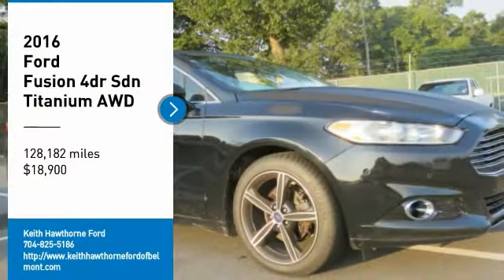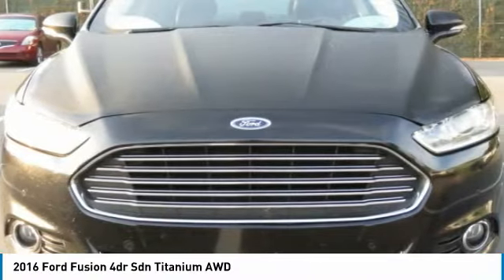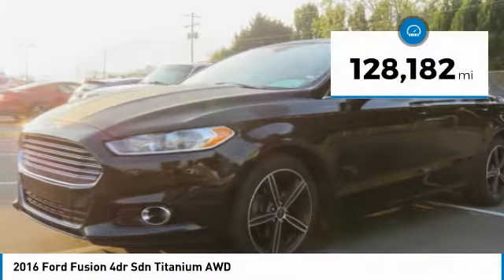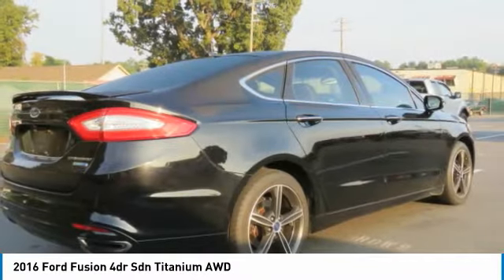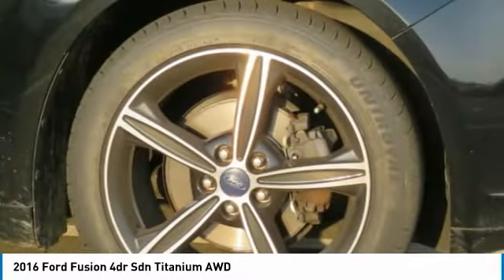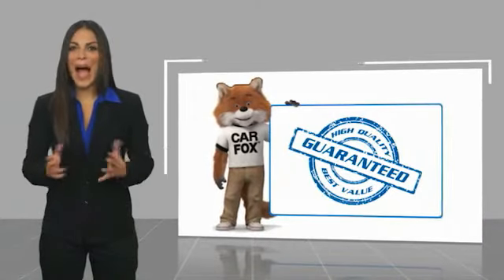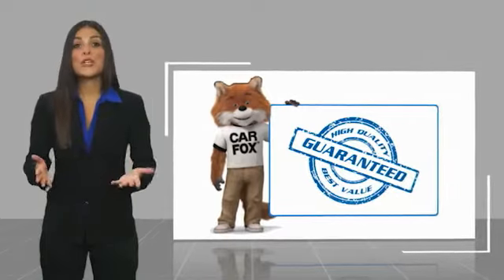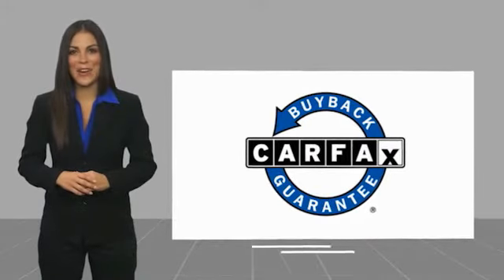2016 Ford Fusion P19870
2016 Ford Fusion 4dr Sdn Titanium AWD

617 N. Main St.

Excellent Condition. FUEL EFFICIENT 31 MPG Hwy/22 MPG City! Titanium trim. Navigation, Heated Leather Seats, Moonroof, Satellite Radio, Premium Sound System, Turbo Charged, Back-Up Camera, All Wheel Drive, TITANIUM DRIVER ASSIST PACKAGE. KEY FEATURES INCLUDE: All Wheel Drive, Back-Up Camera, Turbocharged, Premium Sound System, Satellite Radio. OPTION PACKAGES: TITANIUM DRIVER ASSIST PACKAGE Auto High Beams, 110V Power Outlet, BLIS w/Cross Traffic Alert, (Blind Spot Information System), Rain-Sensing Wipers, Lane-Keeping System, lane-keeping alert, lane-keeping aid and driver alert system, POWER MOONROOF Universal Garage Door Opener, ADAPTIVE CRUISE CONTROL collision mitigation by braking and forward collision warning, ACTIVE PARK ASSIST W/FORWARD SENSING SYSTEM, TERRACOTTA PACKAGE Premium Floor Mats, Wheels: 18 Machined and Painted Aluminum, Terracotta Vinyl Door-Trim Inserts, VOICE-ACTIVATED NAVIGATION SiriusXM Traffic and Travel Link w/, Not available in AK/HI, SiriusXM audio and data services each require a subscription sold separately, or as a package, by Sirius XM Radio Inc, If you decide to continue service after your trial, the subscription plan you choose will automatically renew thereafter and you will be charged according to your chosen payment method at then-current rates, Fees and taxes apply, To cancel you must call SiriusXM at 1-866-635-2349, See SiriusXM Customer Agreement for complete terms Serviced here, Non-Smoker vehicle WHO WE ARE: What Does Keith Hawthorne Ford Offer Drivers from Belmont, Charlotte, Gastonia, Shelby, Hickory, Mount Holly, NC, and Fort Mill, SC? Truly Exceptional Customer Service from Every Angle and most importantly the Keith Hawthorne Advantage on all new vehicles and certain used vehicles. Horsepower calculations based on trim engine configuration. Fuel economy calculations based on original manufacturer data for trim engine configuration. Please confirm the accuracy of the included equipment by calling us prior to purchase.